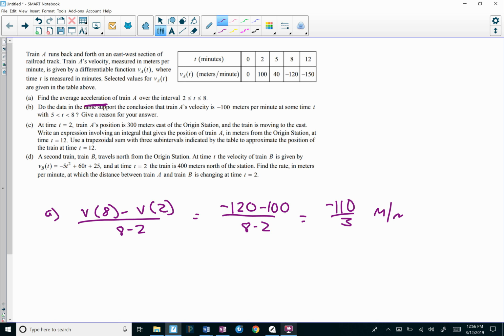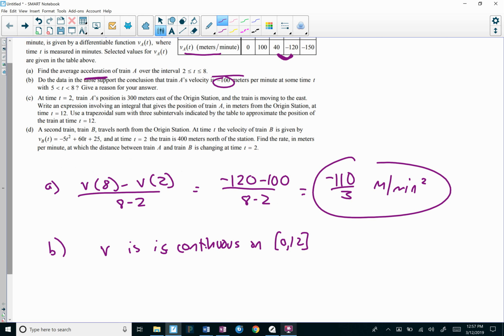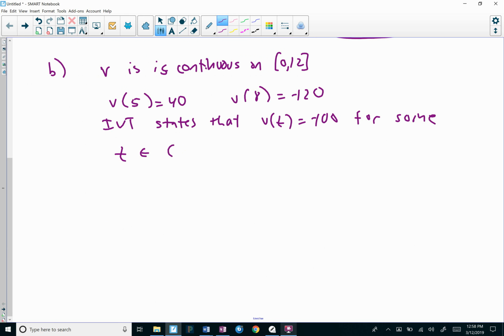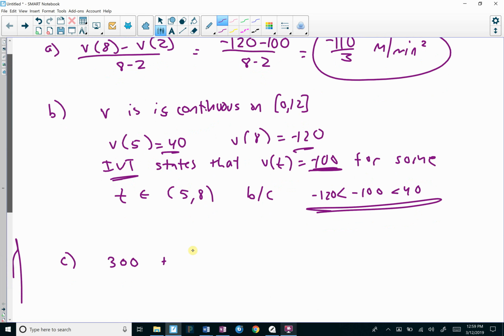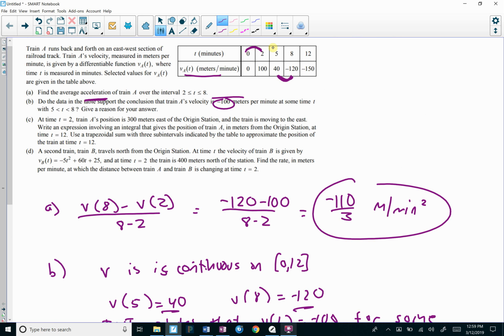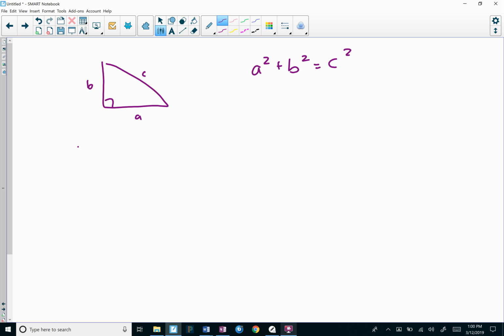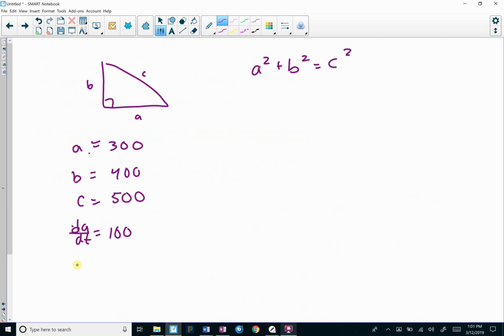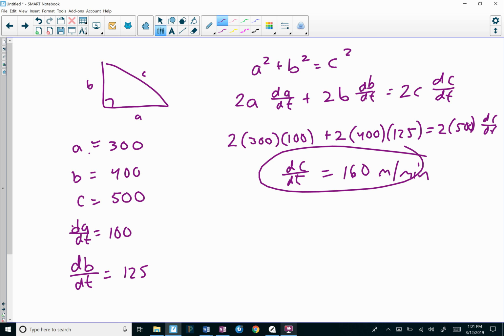AB After School Review 7